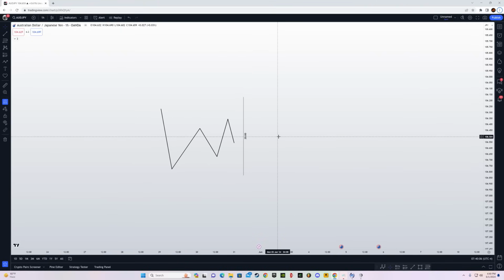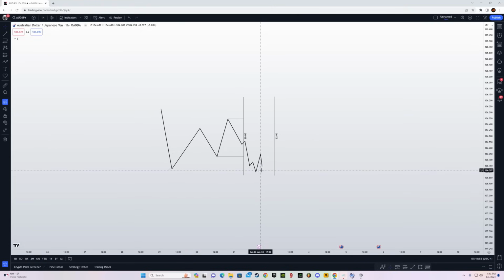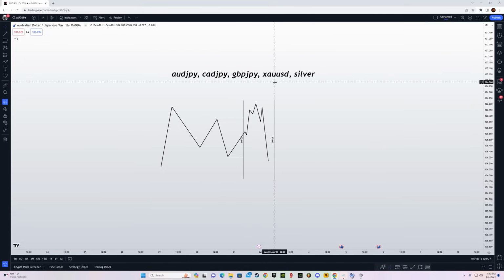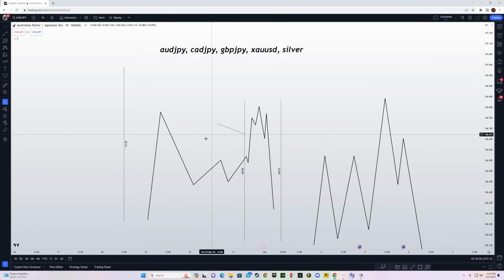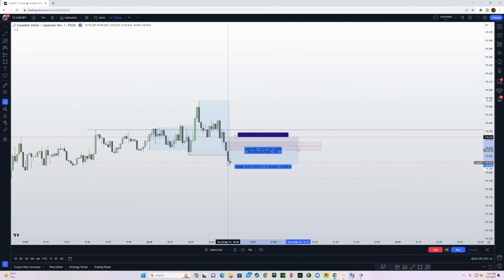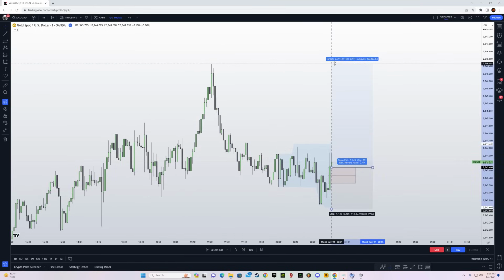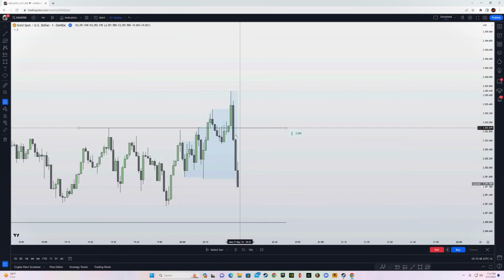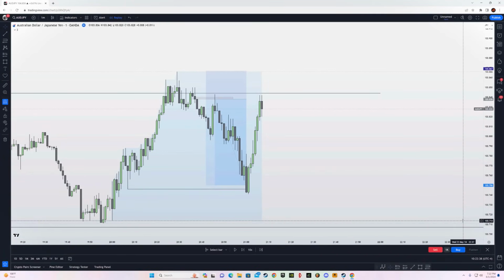*NEW* ICT Power Of 3 Trading Strategy That Works! (High Accuracy)